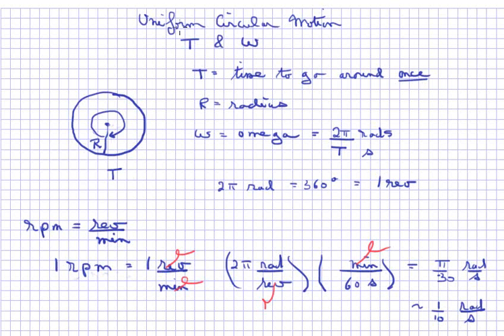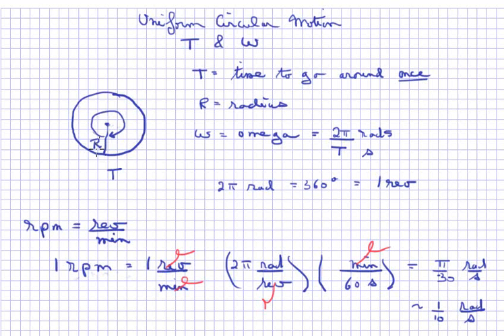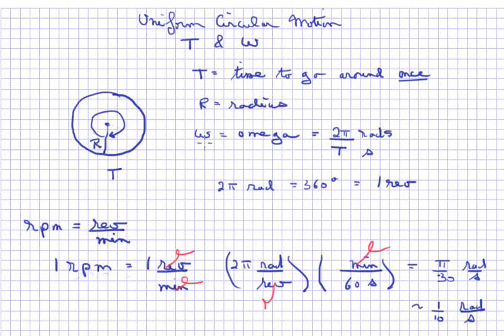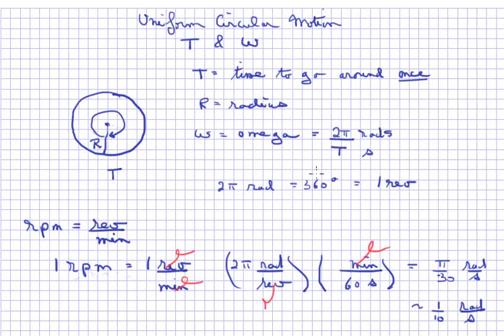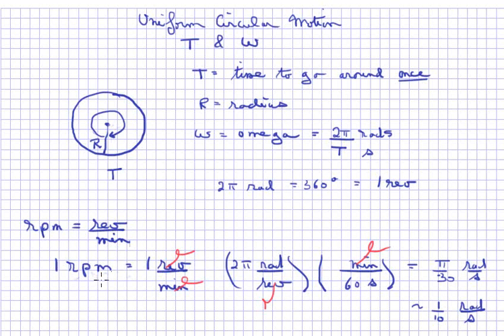ucm = period and angular frequency